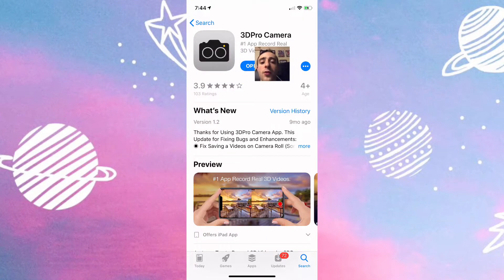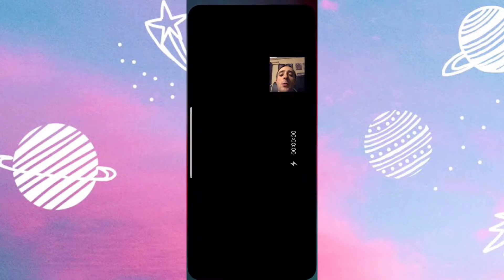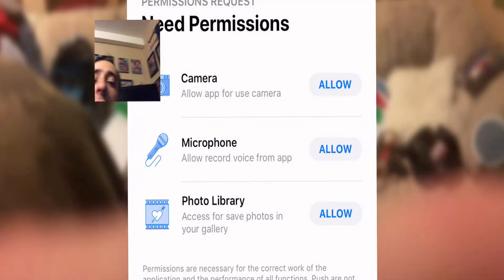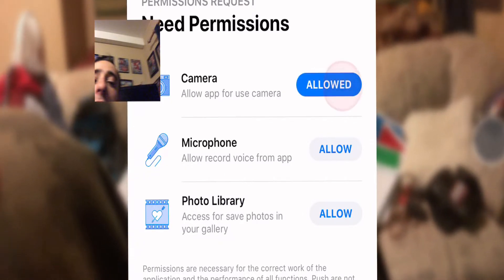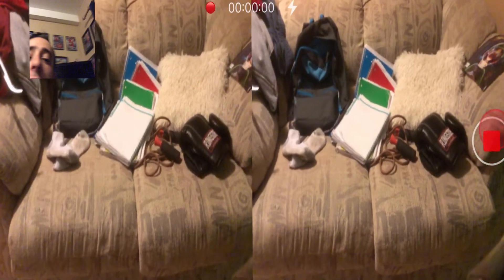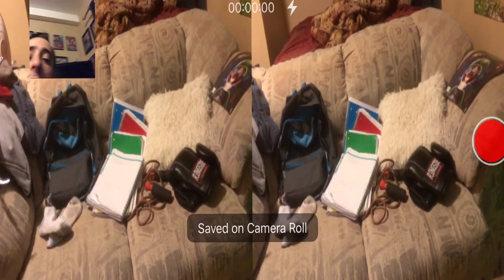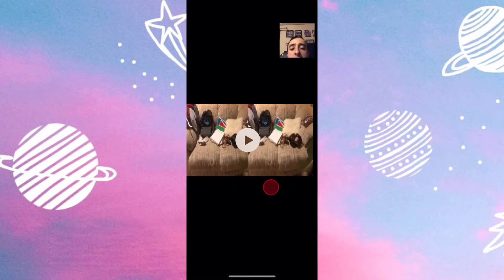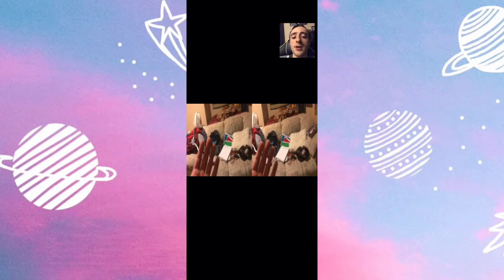How to Record 3D Videos on iOS Devices (iPhone, iPad & iPod Touch)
In this video i show you how to record 3D videos on iOS with a iphone, ipad or ipod.
Search up app inside App Store!